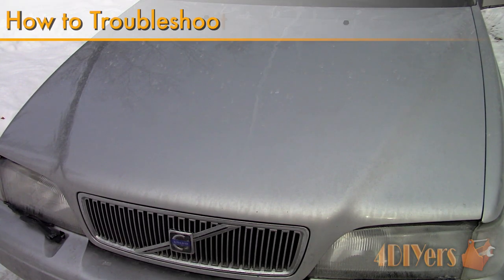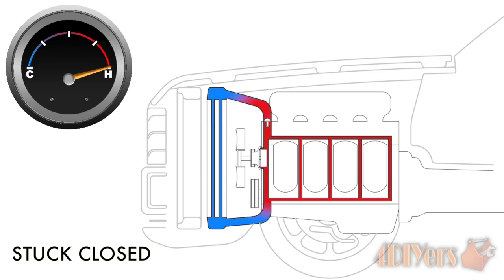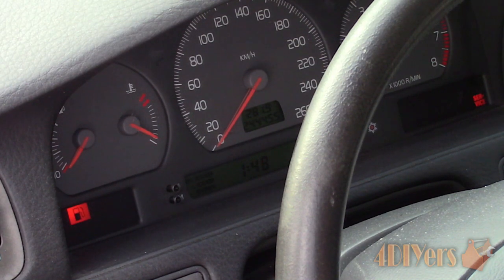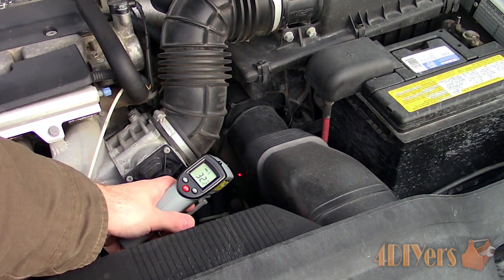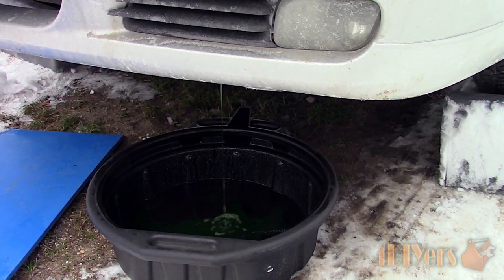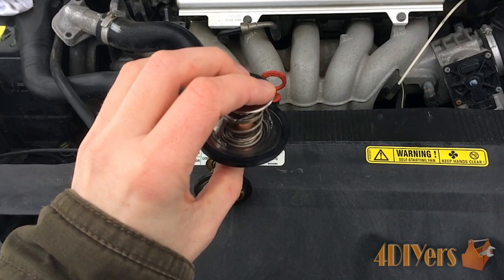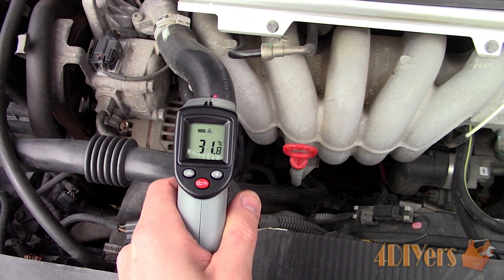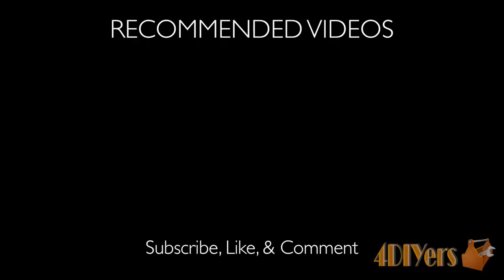DIY: How to Troubleshoot a Faulty Thermostat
Video tutorial on how to determine if you have a faulty thermostat. A thermostat is the main controller of the engine cooling circuit, this is what is used to regulate the engines temperature. On a warm-up cycle, the thermostat will remain closed so the coolant does not circuit through the radiator to allow the engine to warm up faster. Once the engine and coolant reach a certain temperature, the thermostat opens up, allows the coolant to flow through the radiator, which in turn cools the coolant, that cooler coolant is pumped through the engine lowering it’s temperature. This particular tutorial was done on a 2000 Volvo S70.

Tools/Supplies Needed:
-new thermostat
-coolant
-seal
-tool
-infrared thermometer

Procedure:
-a faulty thermostat will either become stuck open, stuck closed, or perhaps something in between where your temperature fluctuates large amounts
-when stuck open, the engine will take a significant amount of time to warm up, especially more noticeable in cooler climate which is the currently problem with this vehicle
-if the thermostat were to stick closed, then the engine would overheat and if left for a longer period of time, cause extensive damage
-if it were something in between, then you’ll notice the engine not maintaining a constant temperature, running hot or cold
-this vehicle was just running about 15 minutes ago and it is a typical winter temperature today
-it did not reach normal operating temperature after being driven for about an hour
-starting the vehicle, you can see the gauge was at a certain temperature and then dropped slightly which is from the thermostat being stuck open, the cooler coolant within the radiator was pumped through the engine, pasting by the temperature sensor, lower the gauge reading and engine temperature
-we can use an infrared thermometer to check the surface temperature reading before and after the thermostat
-here I will be using the upper and lower radiator hoses, one is removing coolant from the engine and the other is pumping the cooler coolant back into the engine
-top radiator hose, we are looking at about 55 Celsius or 131 Fahrenheit
-next moving onto the lower radiator hose, we’re looking at about 51 Celsius or 124 Fahrenheit
-if we were to continue to measure the temperature with the engine running from a cold start until it slowly warmed up, we would find the values to be the same and very close as the coolant is being pumped through the radiator
-if the thermostat were to be stuck close, making the engine run hot or overheat, then the value at the thermostat would be extremely high and the lower radiator hose would be extremely cold
-as for a replacement overview, the coolant will need to be drained a few litres, but this will depend where the thermostat is located with regards to the engine’s cooling system design
-it is best to probably replace all the coolant as a preventative maintenance step
-most radiators have a drain to remove the coolant, if it does not then you can remove the lower radiator hose
-in this situation the upper radiator hose on the thermostat housing needs to be remove, then the thermostat housing and finally you have access to the thermostat
-a new thermostat will need to be purchased, along with a seal
-once that new thermostat is installed, replenish the coolant system and bleed the system to remove any air
-bleeding procedures will vary between vehicles and this is needed as air can become trapped in the cooling system causing issues
-a proper functioning thermostat will reach it’s specified temperature which is normally around 175 Fahrenheit or 80C to 200 Fahrenheit or 93C and open within a few degrees of that spec.
-using the infrared thermometer again, as the vehicle slowly increases in temperature, the upper and lower radiator hoses remain a colder temperature
-upper radiator hose is about 32 Celsius or 90 Fahrenheit and the lower is about 28 Celsius or 82 Fahrenheit
-again taking a reading we’re looking at about 43 Celsius or 109 Fahrenheit on the upper hose and about 28 Celsius or 82 Fahrenheit on the lower hose